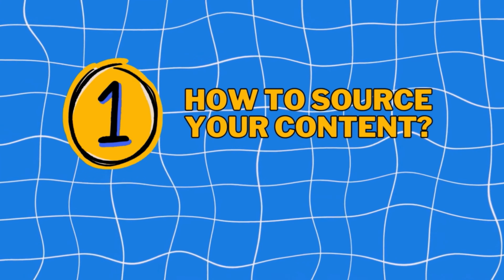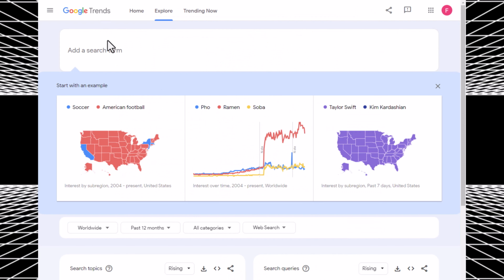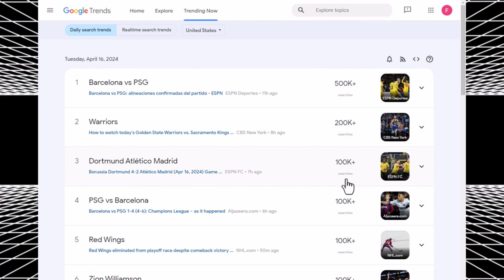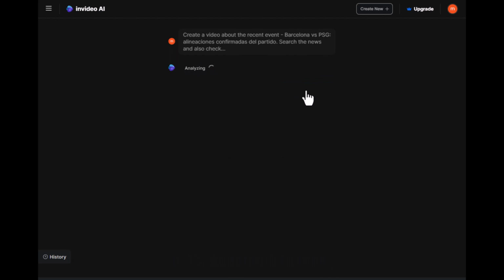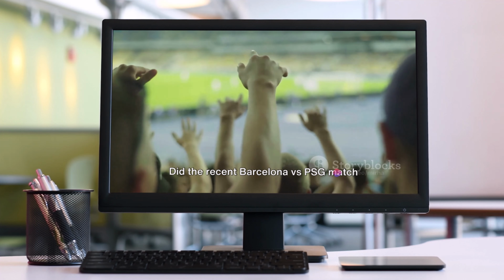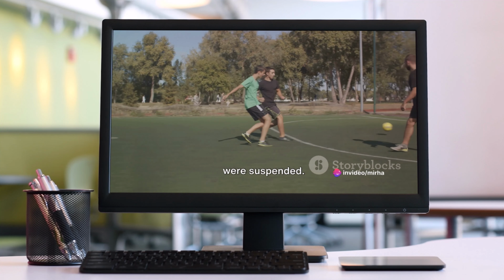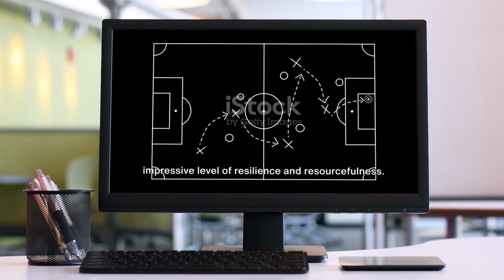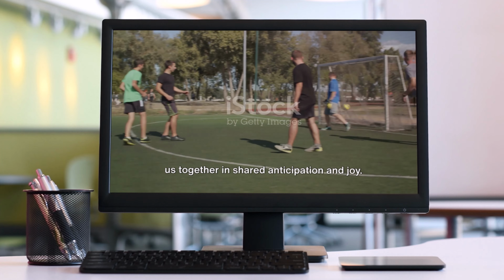Earn With This GOOGLE SECRET Side Hustle Ideas!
Earn With This Google Side Hustles Viral Faceless Video Method:  Google Make Money - Google News

📣 Share with fellow students and educators who could benefit from these incredible resources!